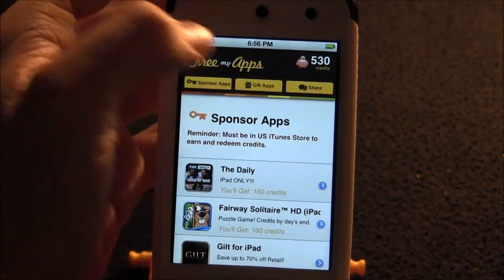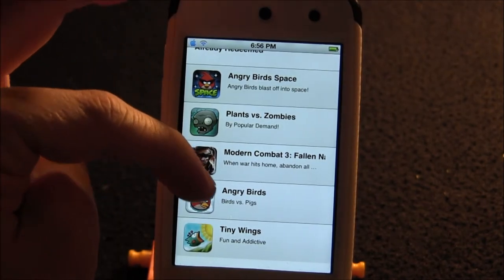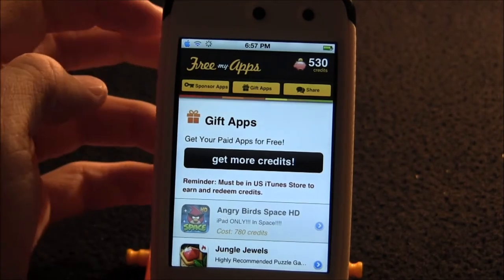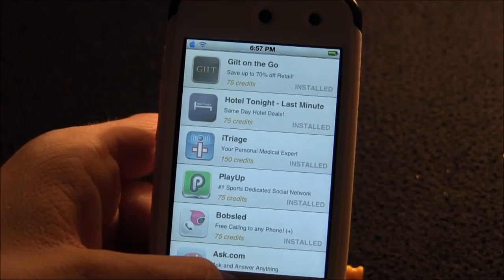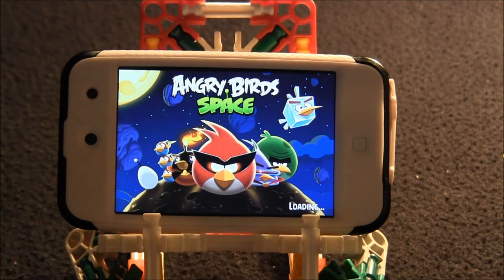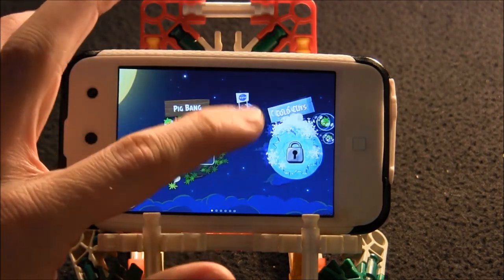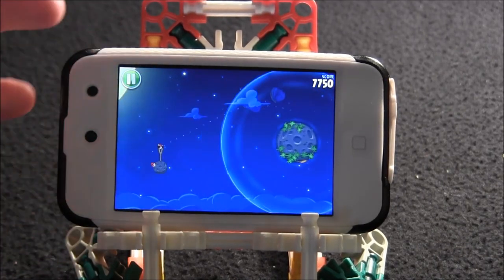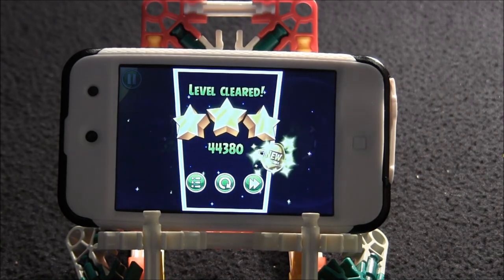How to Get Angry Birds Space Free (Legal)